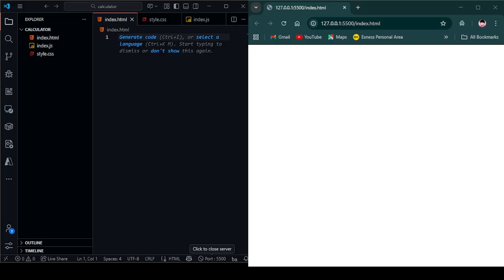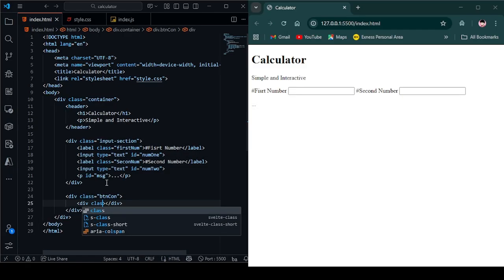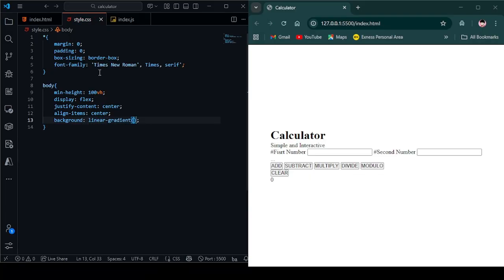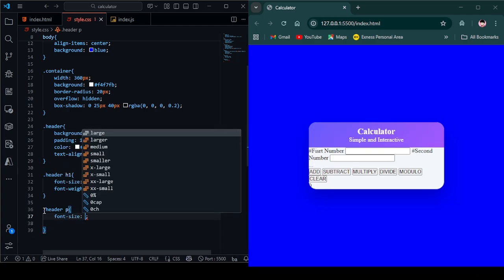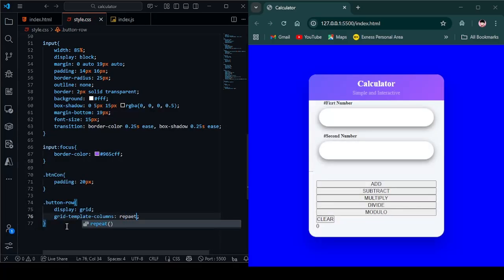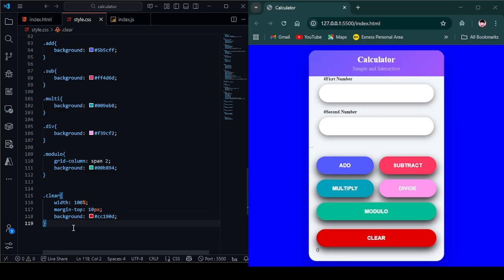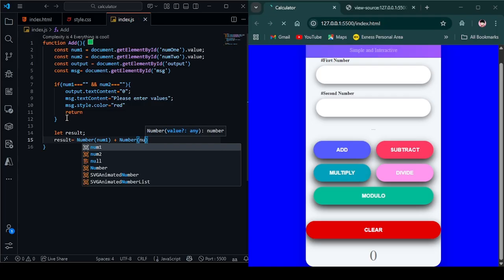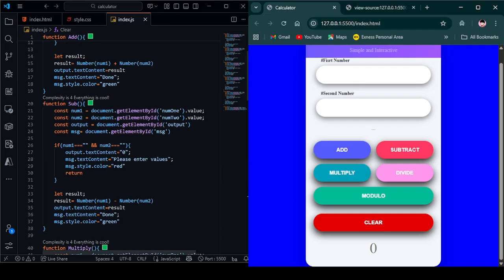2425403082_Obed_Yakpa_BSc_Computer_Science_Group_B.mp4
Calculator using html, css and JavaScript